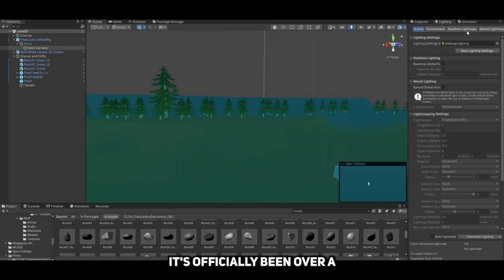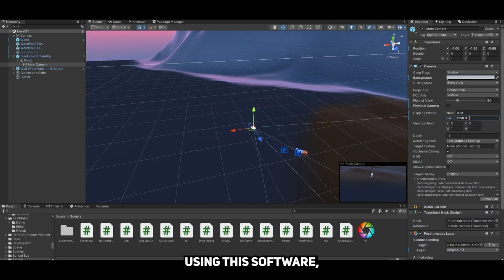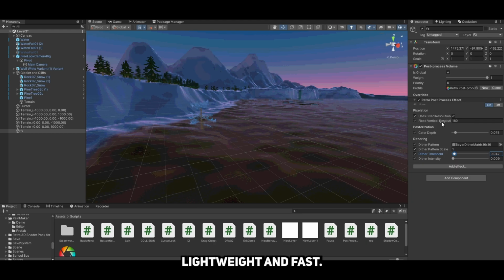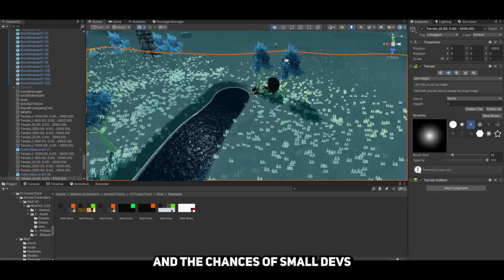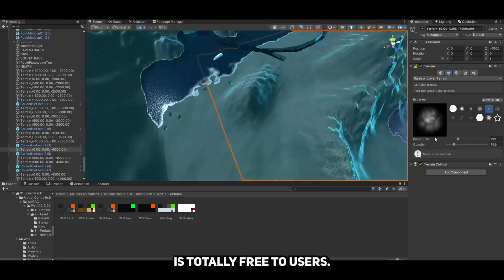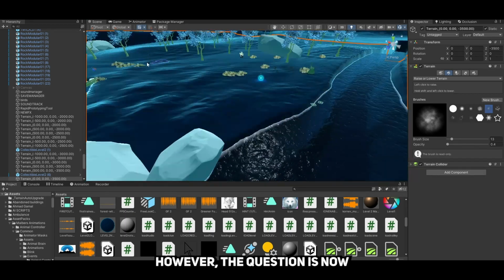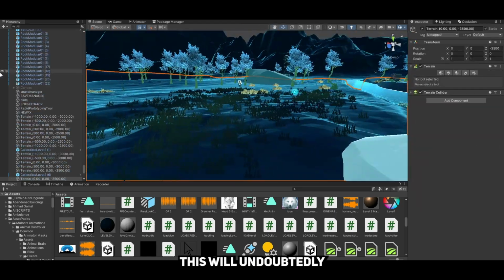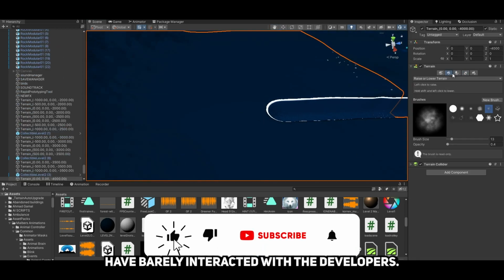Is This The End Of Unity? | Unity Devlog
Is this the end of Unity? The recent pricing changes have resulted in swarms of Indie-game devs leaving the platform in favour of Unreal Engine and Godot. What do I think about all of this? Watch the video to find out!

This is a brief video so I have not gone into too much detail, please let me know if you would like to see a more in-depth video in the future!